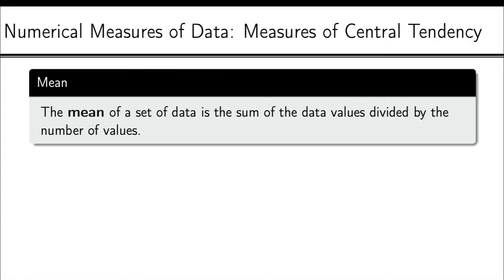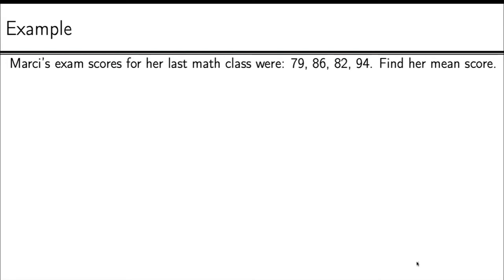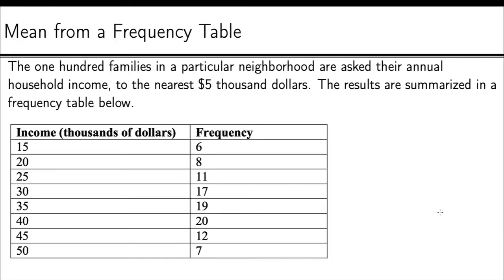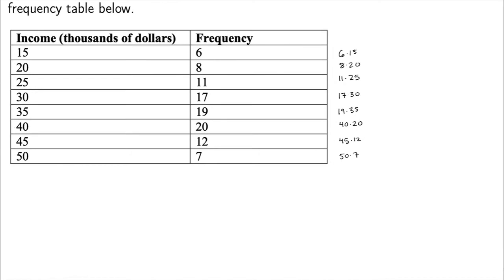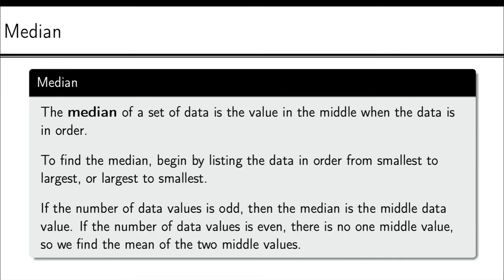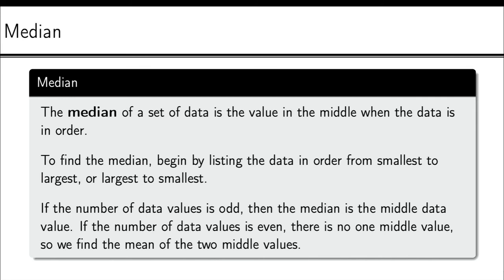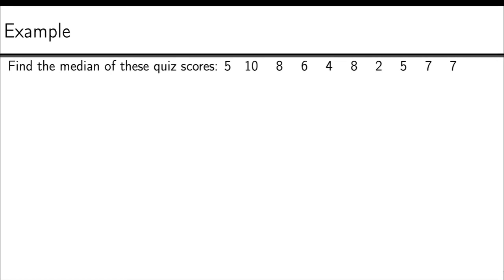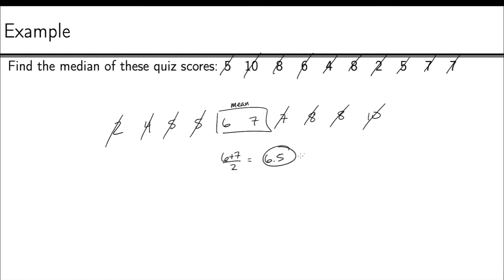Describing Data Part 4